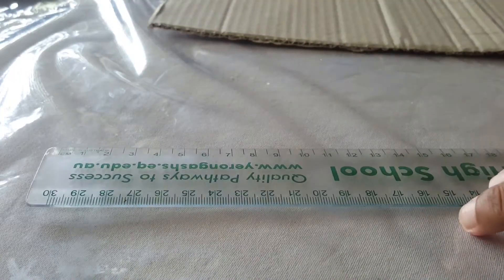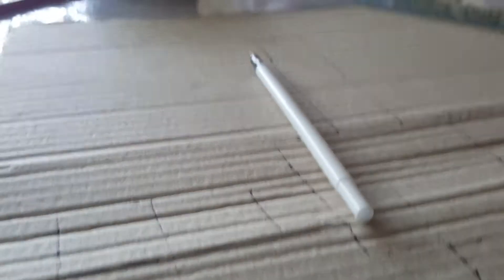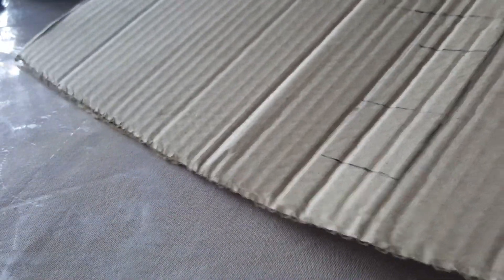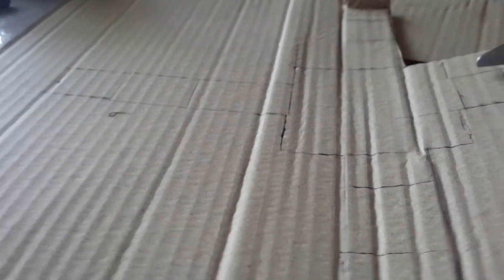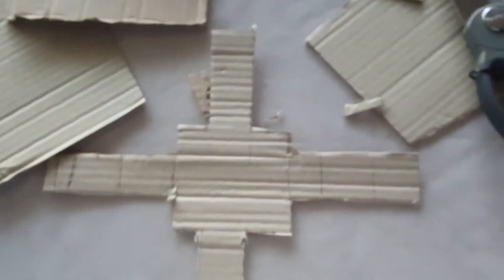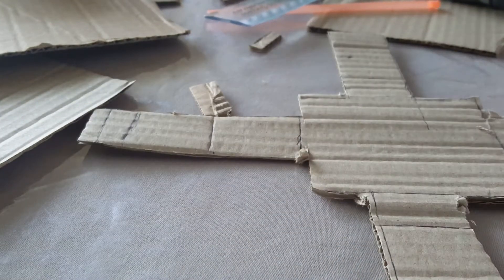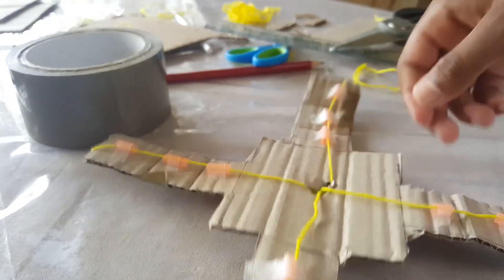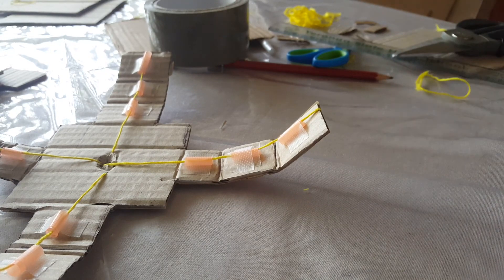How to make an arcade claw out of cardboard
This video represents the art of cardboard building and basically making use, with the materials, we have at home. Thanks!